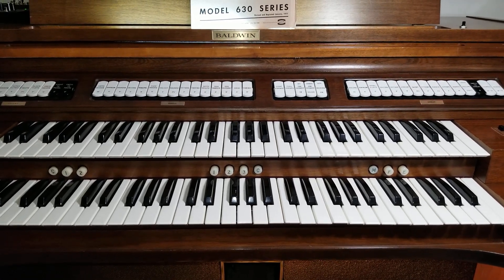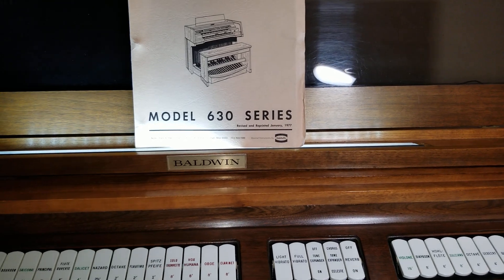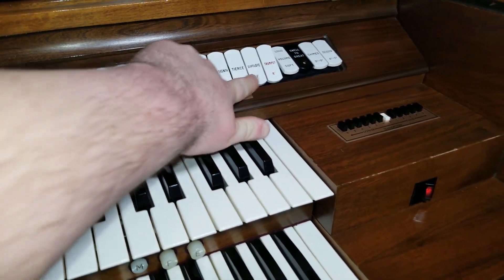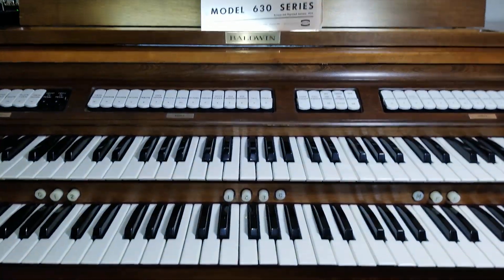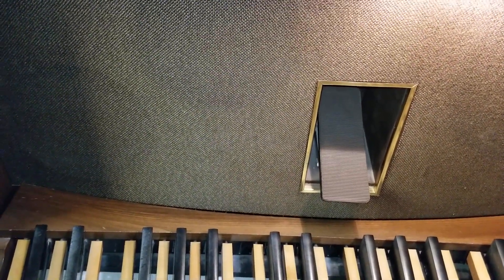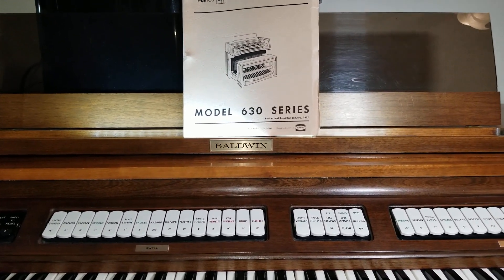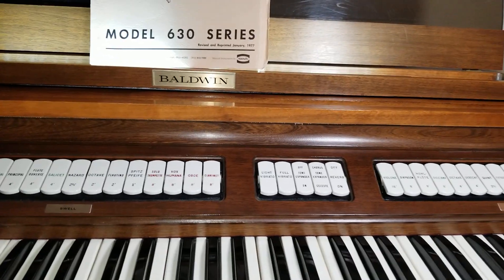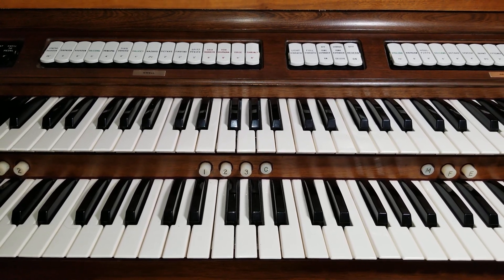Baldwin C630-T Organ MIDI Conversion Part 1: Introduction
My Baldwin C630-T organ has been my practice instrument since 2015, but has recently developed several problems. I have decided to convert it to MIDI to greatly increase the organ's functionality, versatility, and reliability. It will be quite a project due to the complex analogue circuitry that I will have to deal with, but should be quite rewarding.